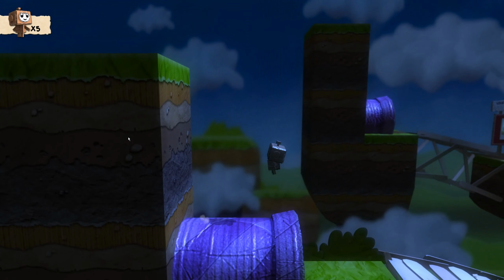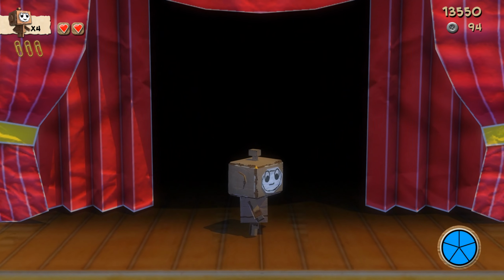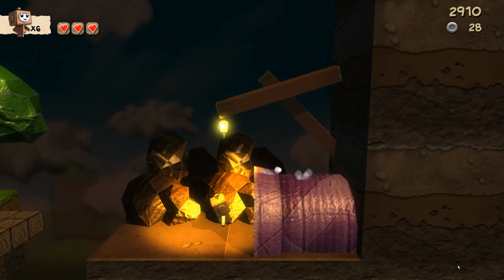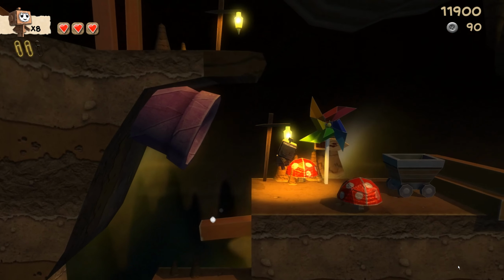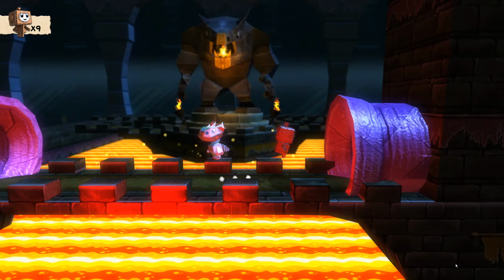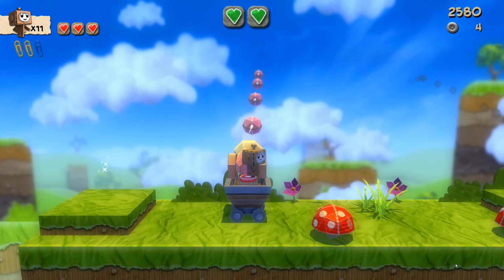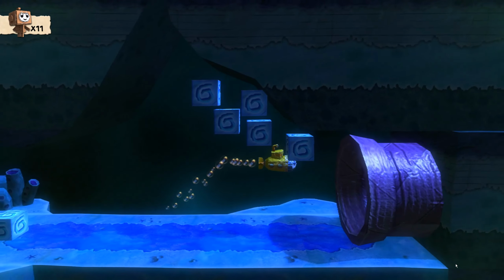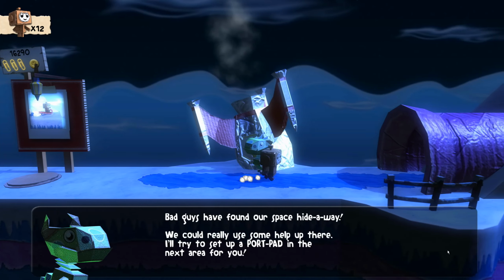Oh yeah, I played this on my phone once - Let's Try Paper Monsters Recut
Looks like I picked it up as part of the Humble Crescent Moon Mobile Bundle back in 2014